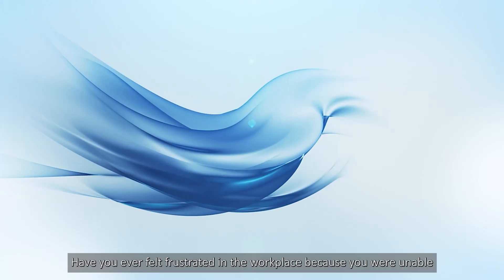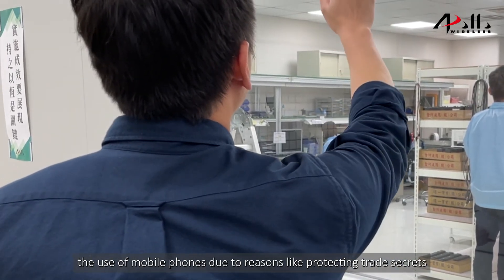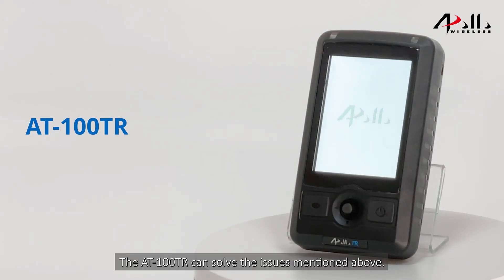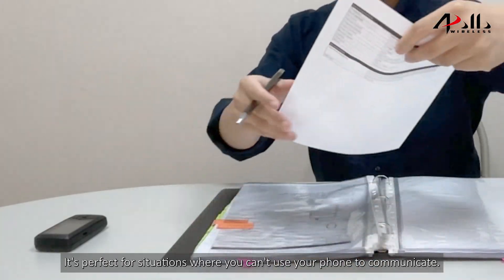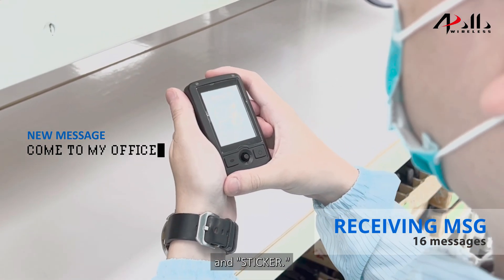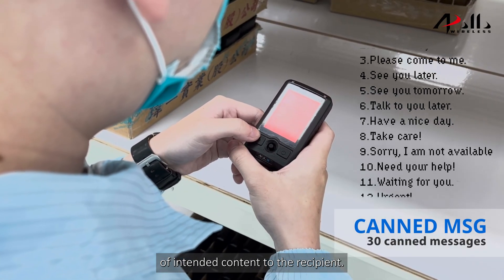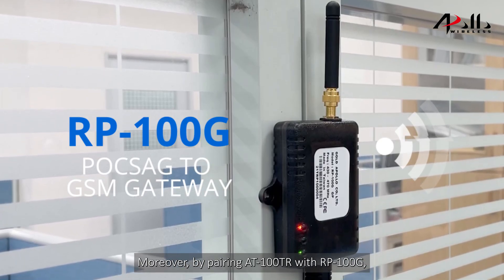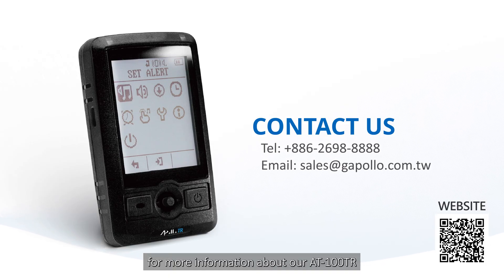【Introduction】Two Way Alphanumeric Pager (AT-100TR)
Two Way Alphanumeric Pager (AT-100TR) ｜ Have you ever felt frustrated in the workplace because you were unable to use your mobile phone or other communication apps? In some places like semiconductor factories or hospitals, they might not allow the use of mobile phones due to reasons like protecting trade secrets or avoiding interference with medical equipment. In such cases, they usually rely on traditional receivers, but the problem is that these receivers can only receive messages or calls and often cannot provide a timely response. The AT-100TR can solve the issues mentioned above.

AT-100TR is a two-way Alphanumeric pager that lets you send and receive messages, It’s perfect for situations where you can’t use your phone to communicate. AT-100TR offers three message transmission modes, including “EDIT MSG,” “CANNED MSG,” and “STICKER.” These options allow for quicker delivery of intended content to the recipient.

Moreover, by pairing AT-100TR with RP-100G, messages sent by AT-100TR can be forwarded to mobile phones or emails, enabling flexible usage by recipients with communication devices. (You can only select one option between mobile phone and email as the receiving medium)

⭐Two Way Alphanumeric Pager (AT-100TR) – Product Description
-For Two-Way Paging Applications
-4 Volume Levels
-Joystick Operation, User Friendly Interface
-Manual Programming or PC Programming
-Large Screen (36.8mm x 49.6 mm)
-Beep Only, Vibrate Only, Flash Only, Vibrate and Beep with LED Flash
-Convenient Functions: 2 Daily Alarm, Auto Scroll
-Real Time Clock Calendar, User Selectable 12/24 Hour Clock
-Message Time Stamp
-Programming and charging via Type C
-Lipo battery 3.7V 1150mAh
-Month, Date, Year, Time Display
-Unread Message Reminder Alert
-Duplicate Message, Full Message Indicator
-Up to 18 days in standby mode
-4 shortcut keys for sending canned messages

00:00 Start
00:44 AT-100TR Introduction
01:39 Optional--WP-100
01:52 Optional--RP-100G